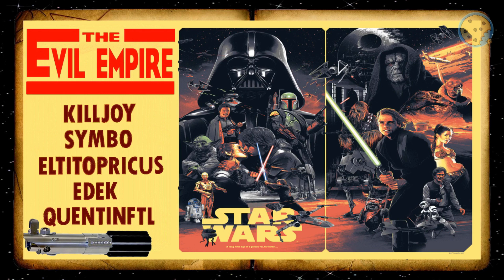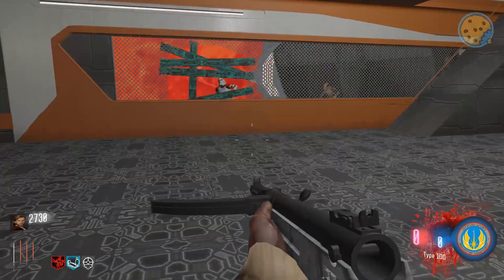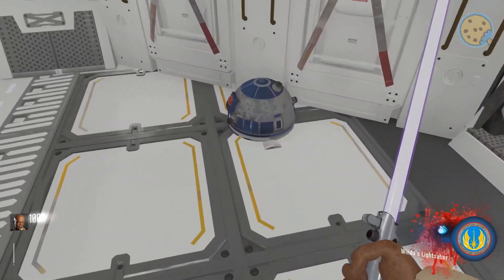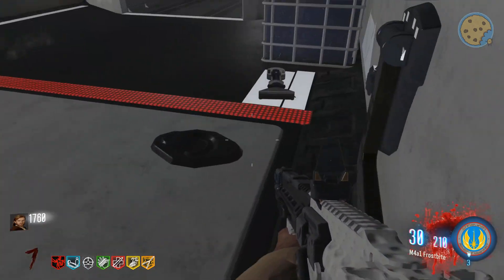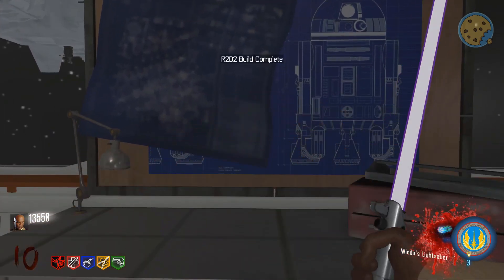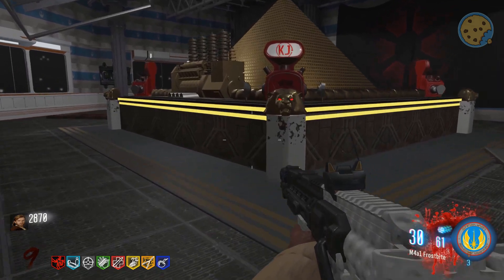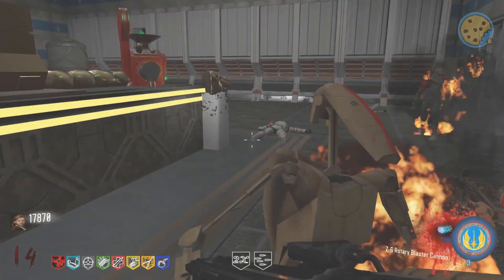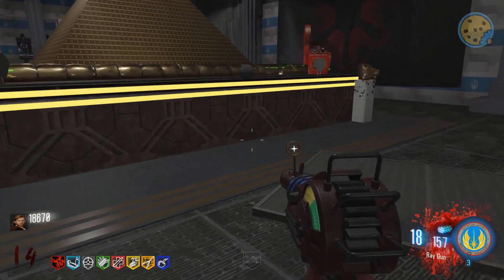Star Wars Evil Empire - Zombies EE Guide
Welcome to the Star Wars Evil Empire custom zombie EE guide. I hope you enjoy.